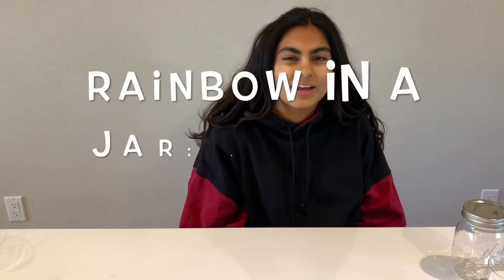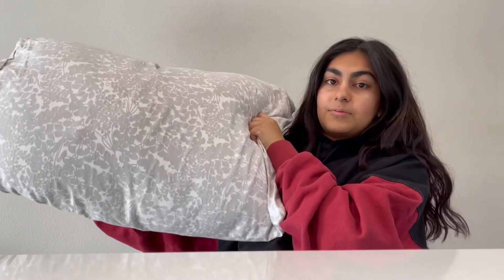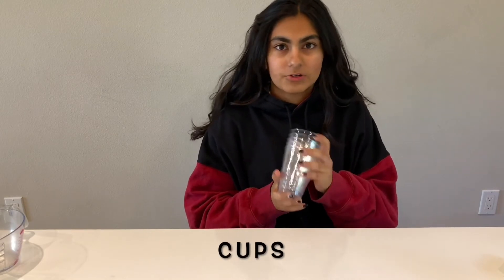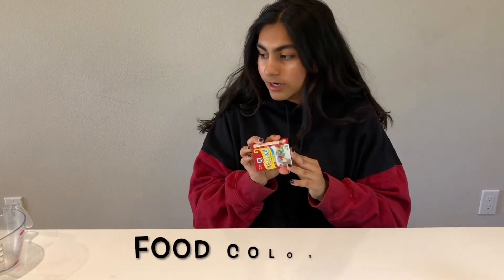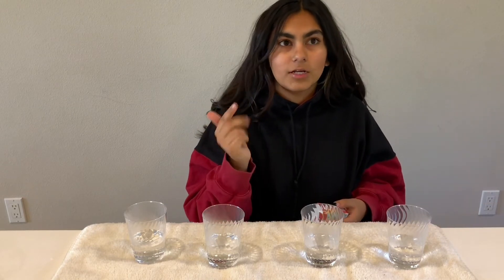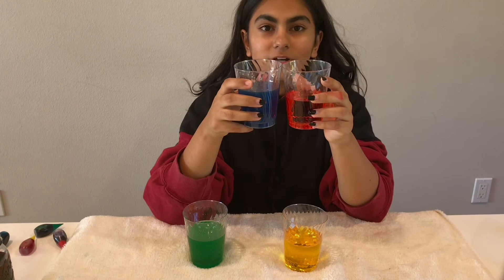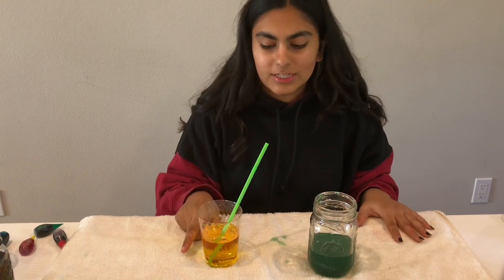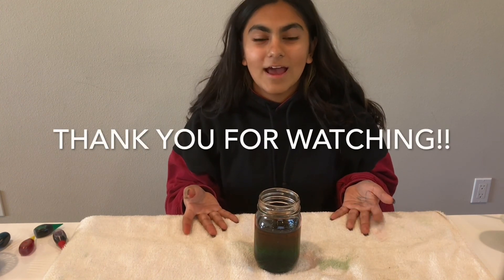Rainbow in a Jar Density Experiment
Shows how to create a rainbow jar and explains how different densities allow it to work.